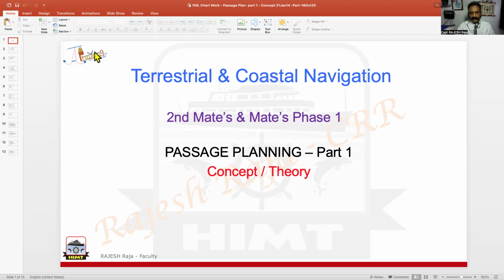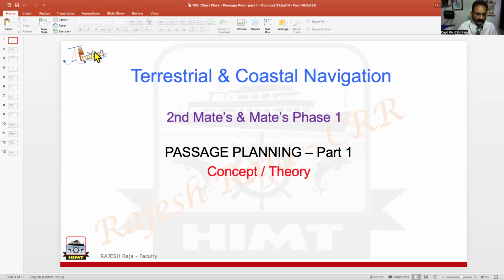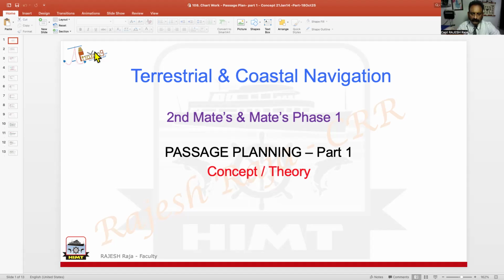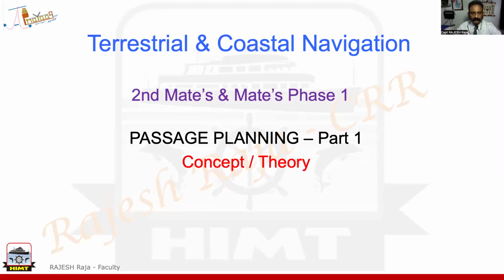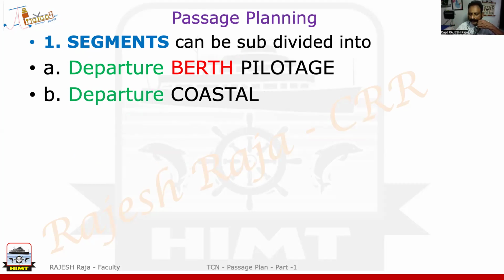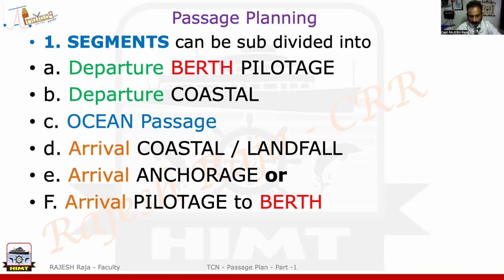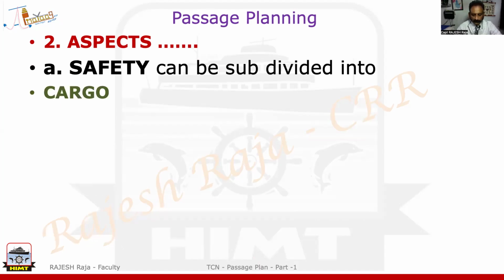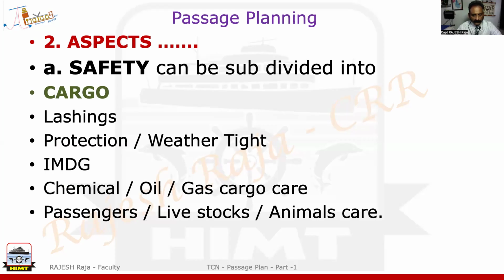109- Chart Work - Passage Plan- Part1- Concept- 21Oct25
Series of Videos on Passage Planning Concept will be made to deal with Principles involved